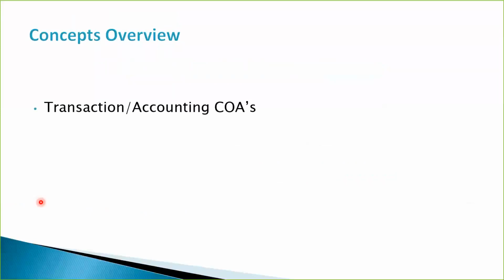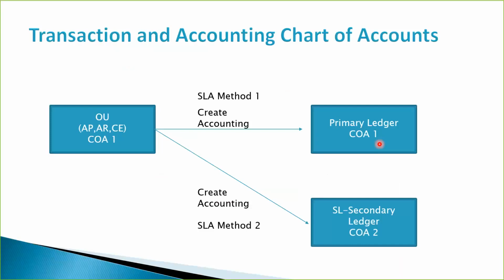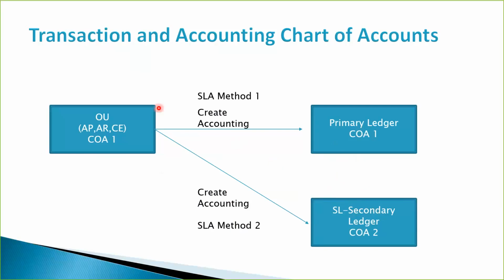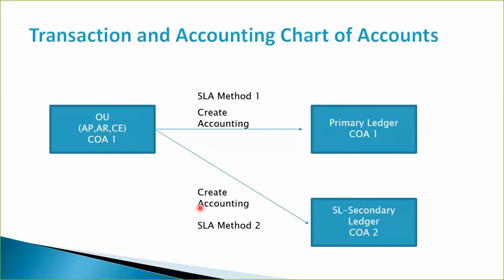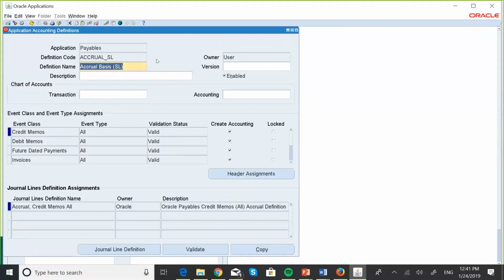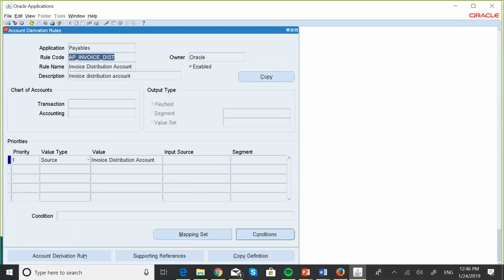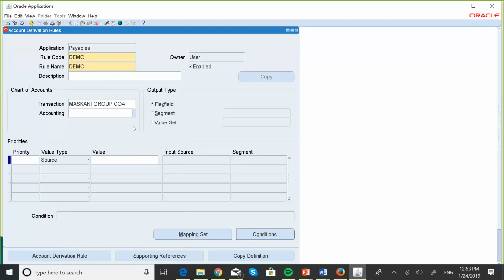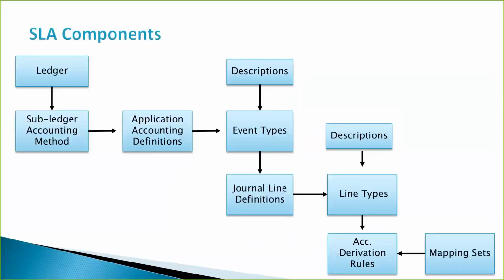LESSON 7.0: SLA_Concept Of Transaction & Accounting COA